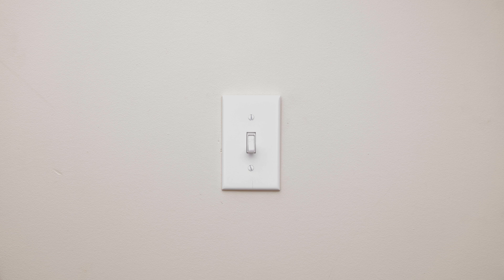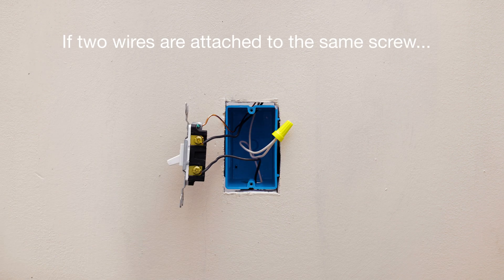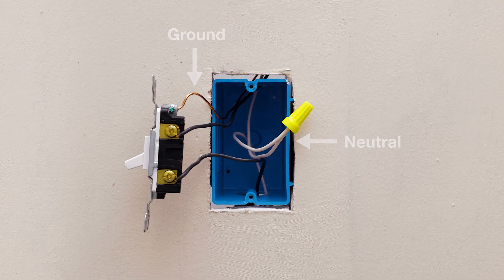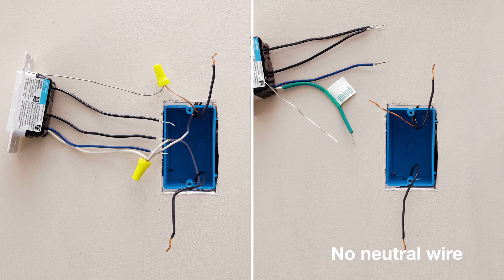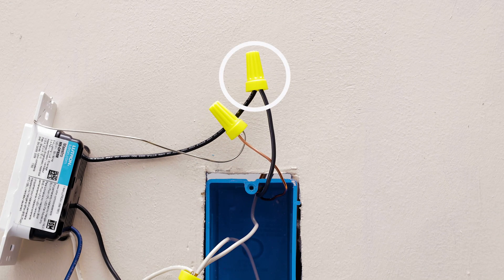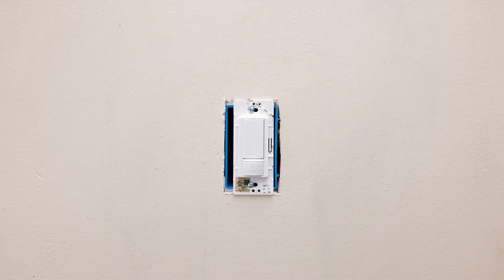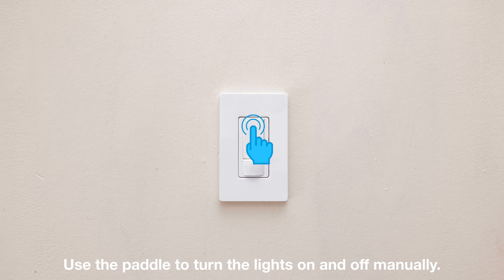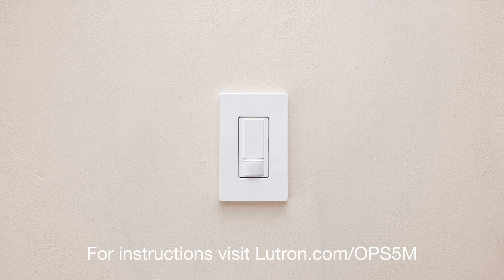Wiring a Lutron Maestro 5A/6A Sensor (Single Pole)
In this video, we provide a comprehensive guide on installing Lutron Motion Sensors (models MS-OPS5M, MS-VPS5M, MS-OPS6M2 & MS-VPS6M2) in a single pole application.